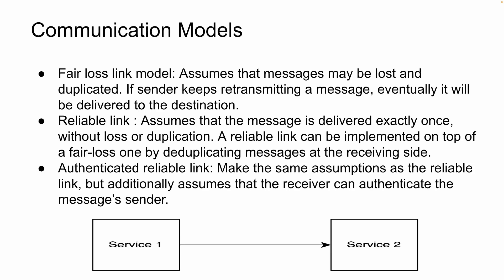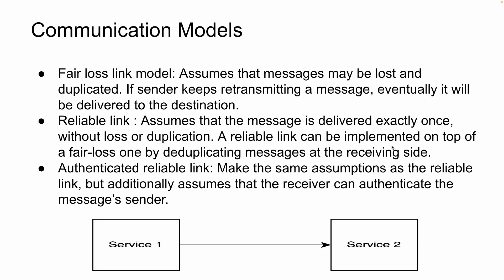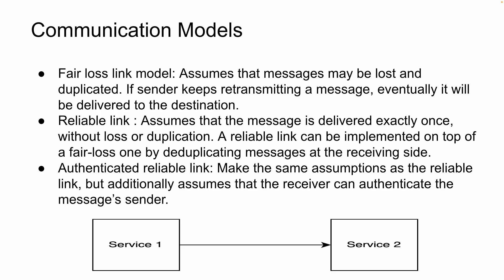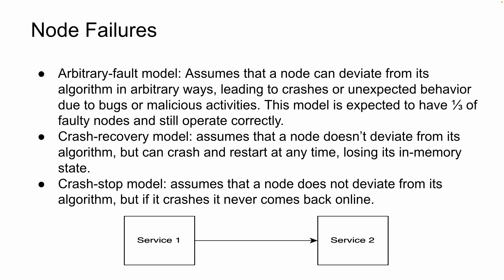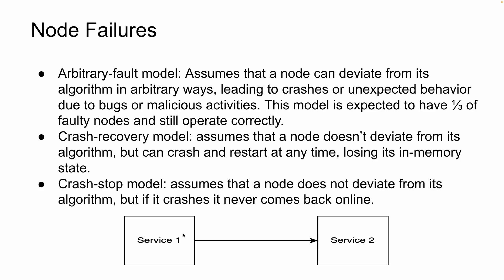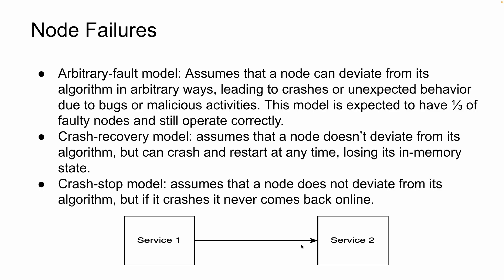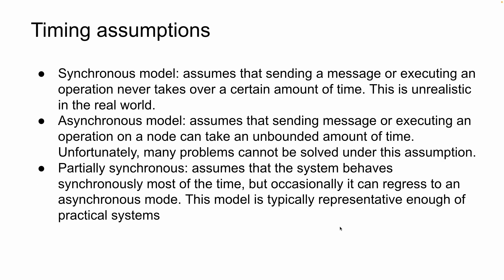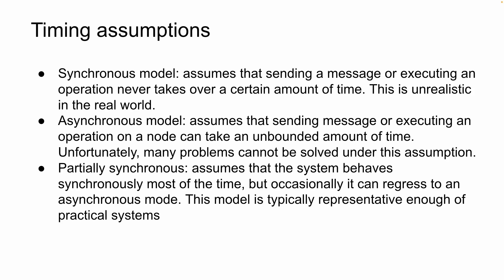System Models in Distributed Systems | System Design #08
In this video we will see the different type of link models there are and the different types of communication model there are in a distributed system